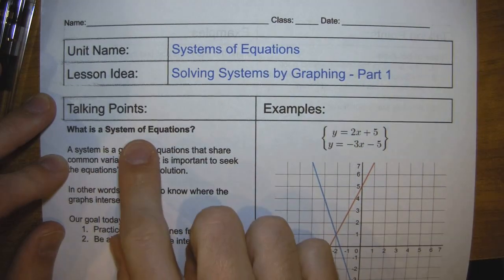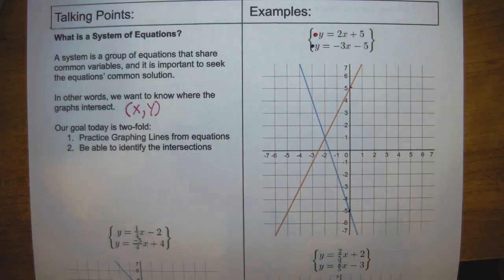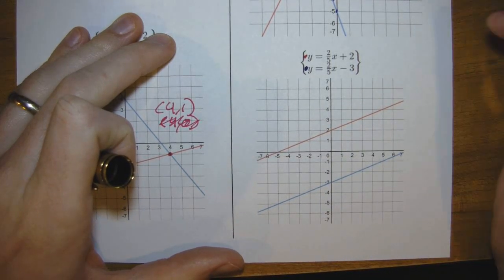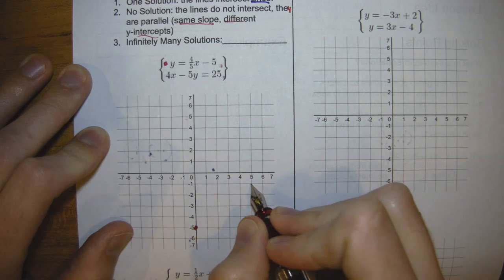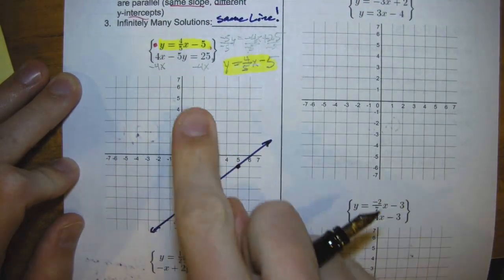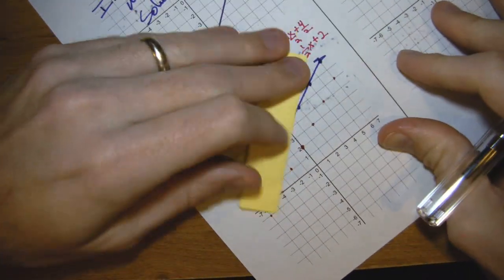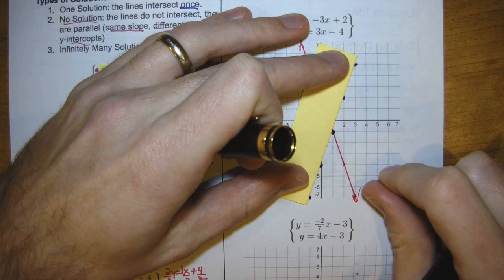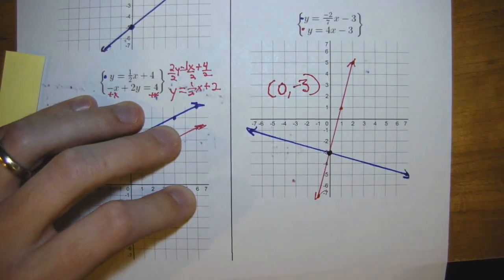Solving Systems by Graphing - Part 1